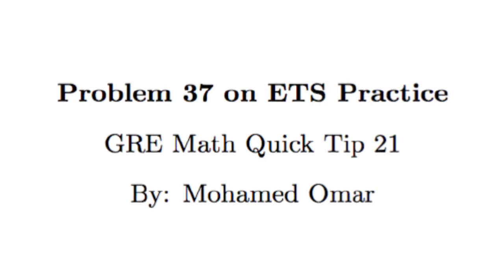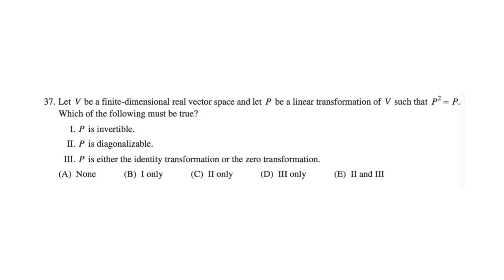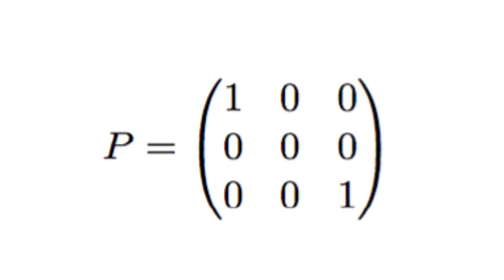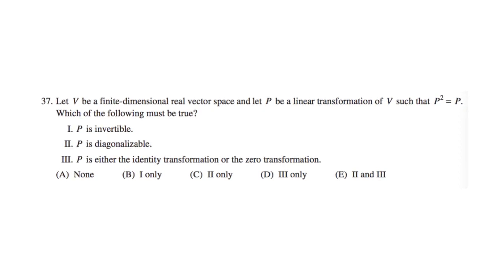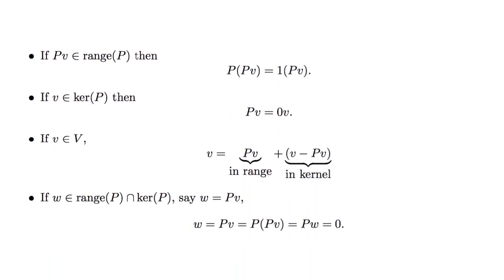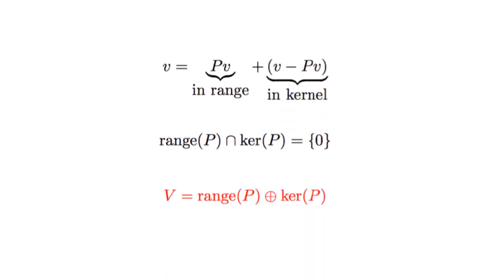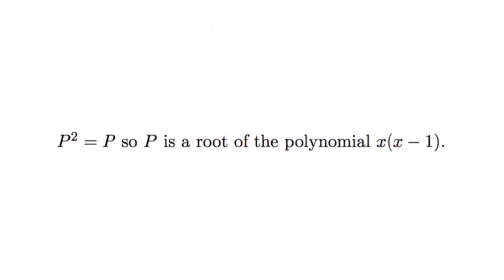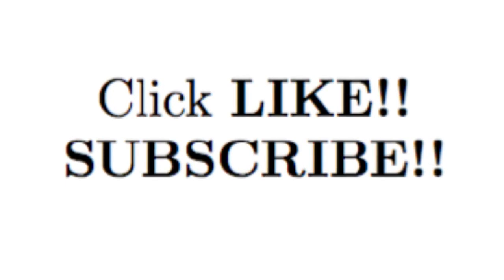Math Subject GRE: Problem 37 on ETS Practice, GR1268 #37